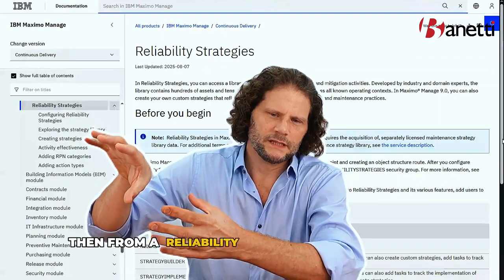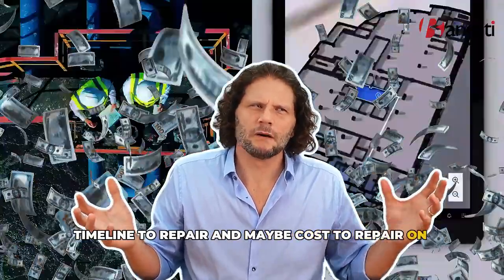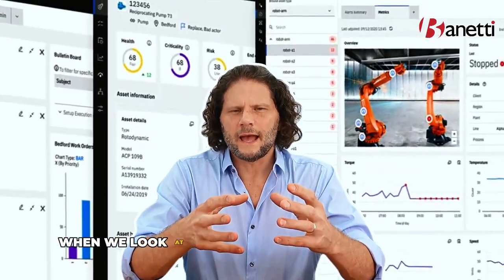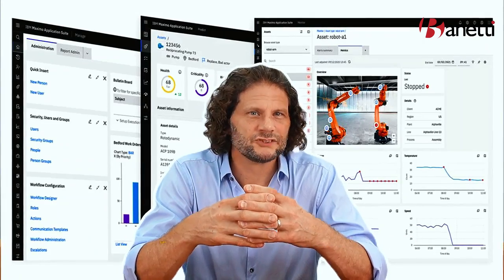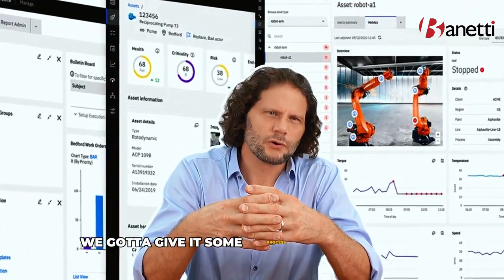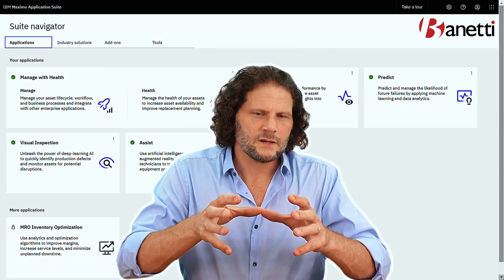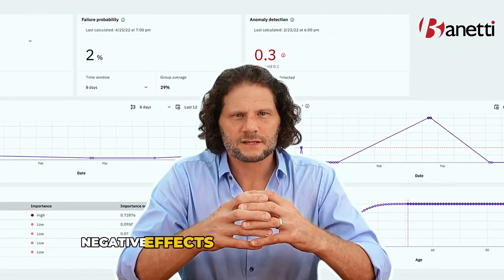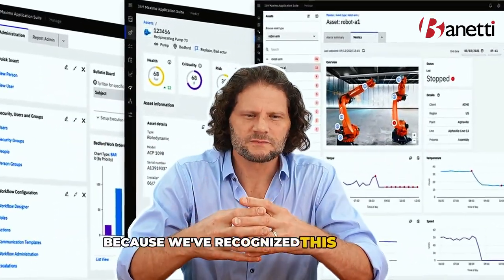How AI Accelerates Failure Analysis in IBM Maximo®️ MAS 9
In this video, Matt Boehne explains how AI in IBM Maximo Application Suite 9 can help generate more effective Failure Mode and Effects Analyses (FMEAs). He discusses why context and well-defined maintenance processes are essential for meaningful AI results, how custom RCM-based tools fill the gaps in IBM Maximo, and how AI-powered FMEAs can improve maintenance accuracy, reduce repair time, and lower MTTR.

0:00 - AI in MAS 9: generating FMEAs
0:29 - Technician vs reliability perspective
1:07 - Why context is critical for FMEAs
2:05 - Industrial AI needs process use cases
2:40 - IBM Maximo®️ lacks context out-of-box
3:20 - Defining processes for realistic FMEAs
4:31 - No standard screen in IBM Maximo®️: custom RCM-based tools
5:28 - How AI + FMEA reduce repair time and uncover issues
6:26 - Improvements in maintenance accuracy & MTTR
6:41 - How this applies to you let’s talk
6:49 - salesbanetti.com | Like & Subscribe